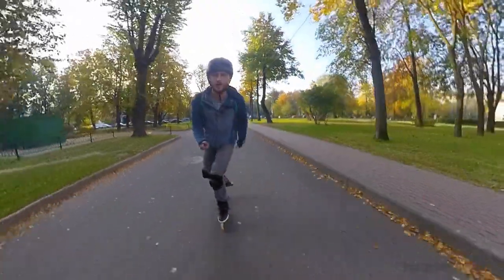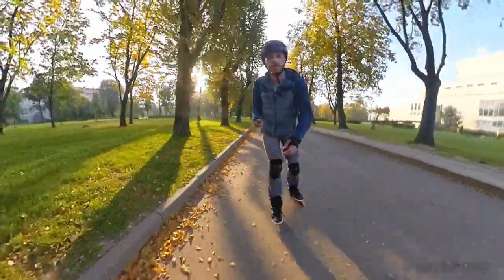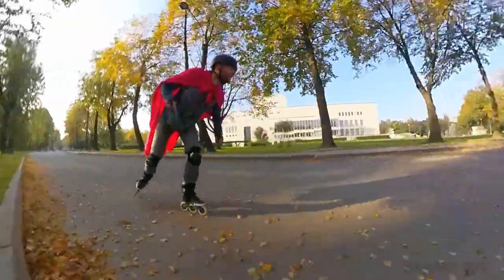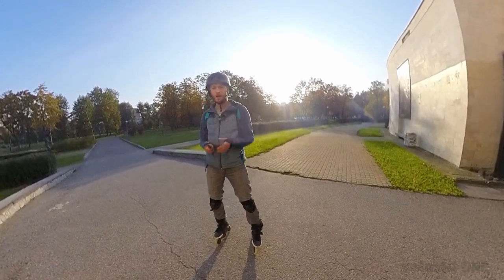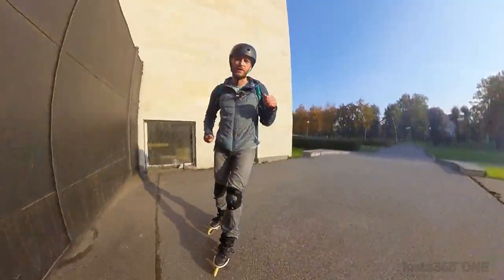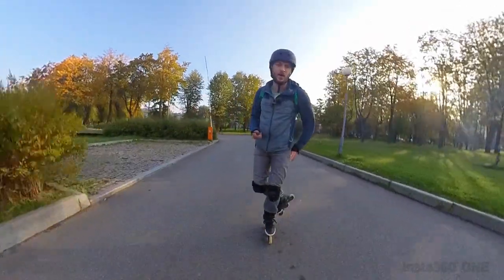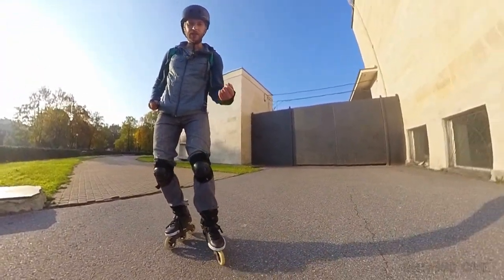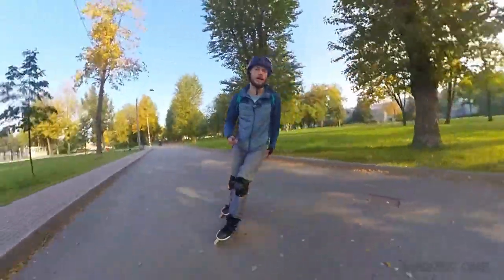How to Inline Skate. First steps.How to skate on one foot.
This the new tutorial from the "Winning from the very beginning series" and today we will be talking about inline skating on one foot!

0:00-01:08 - Intro
01:09-02:42 - 1 foot stance
02:43-03:31 - 1 way of balancing
03:32-04:01- 2 way of balancing
04:02-05:07 - 3 way
05:08-05:33 - Alltogether
05:34-06:10 - Outro

First of all  to skate properly on one foot you should use the proper stance for one foot. That means that the knee should be bent and the shin presses the tongue of the skate. The crucial point here is the edge of the wheels. You should be on the center or the outside edge. If you're skating on one foot all your weight should be on that foot that means that if you're skating on inside edge you will have to shift all the weight to the side curving the body. That doesn't look good and it's not comfortable enough.

Now you know the proper stance. It's time to understand how to skate in this stance for a long time, how not to fall, how to keep the balance. There are 3 ways of balancing while inline skating on one foot.
First is rather natural. To balance with your hands and torso, like walking on the rope.
Second is to use the second foot the one that is not occupied with skating as a counterweight.
Imagine that you're the one footed pirate, Captain Silver  and you're skating through the asphalt waves of the city on one foot. You can use another foot as a driving wheel to keep the balance.
The third way is the way of micro moves. Move the weight a little bit to the heel. Your toes will be lightweight so it will be possible to move them from side to side and compensate the change of the balance.
Of course on the big  speed if you're afraid of falling you can use all the three types of balancing together. And that will be the most efficient way of inline skating on one foot.

Skates: Powerslide Next Supercruiser 110 mm